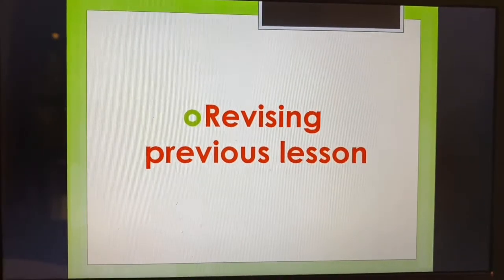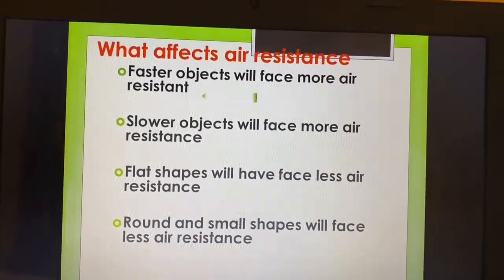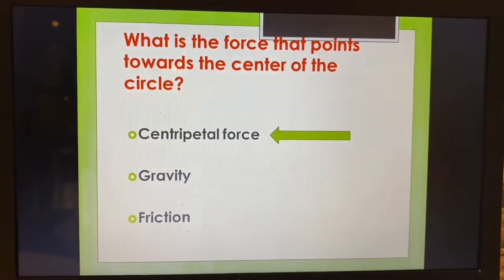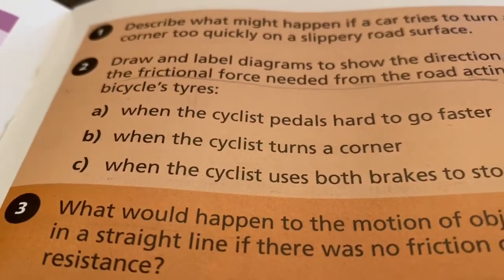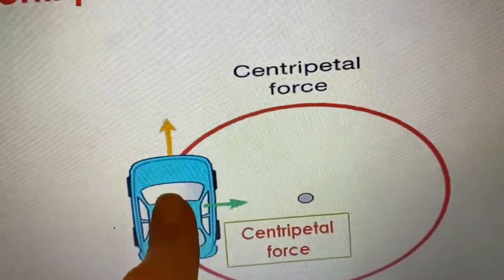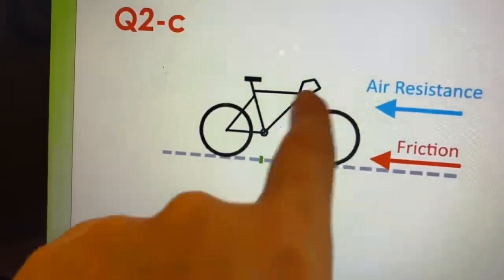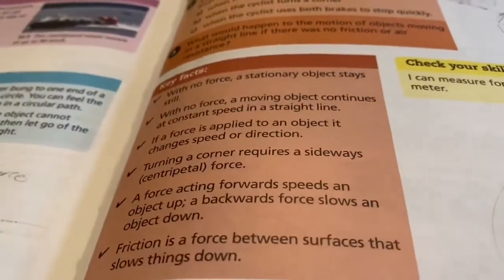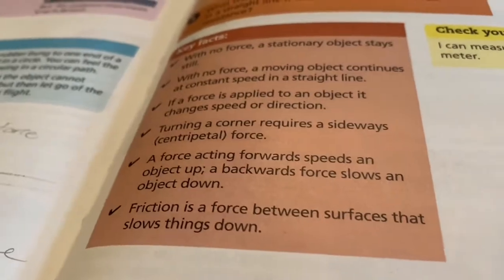Forces change motion /grade 7 / Cambridge